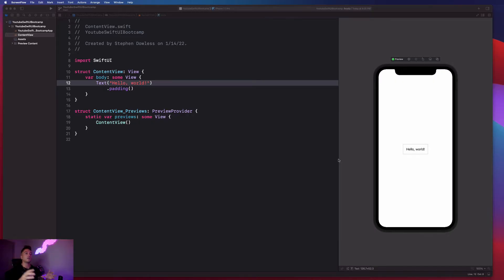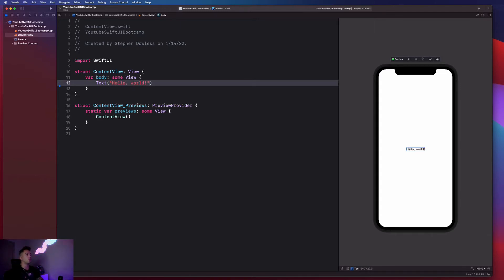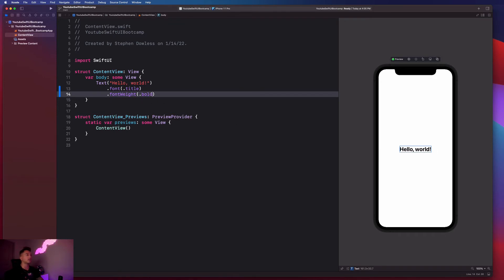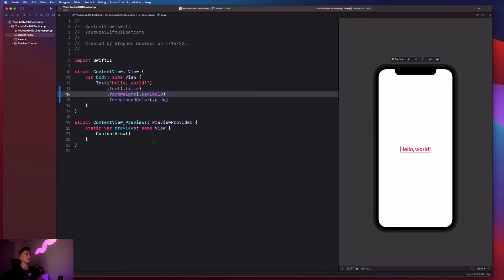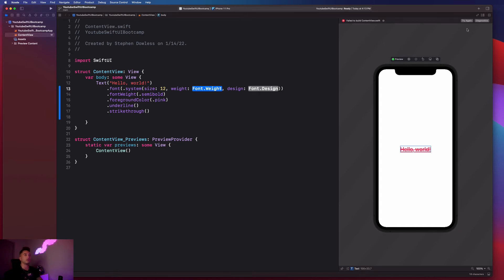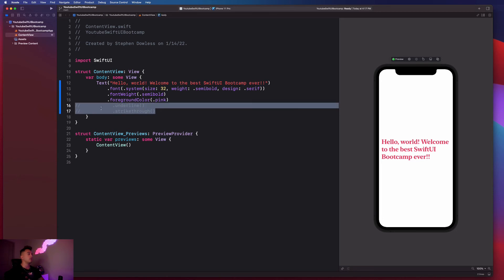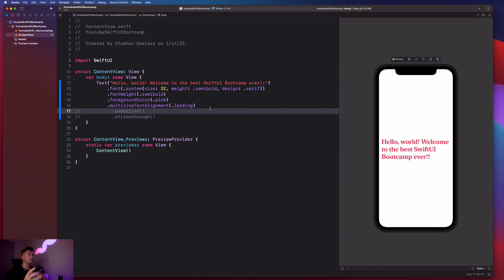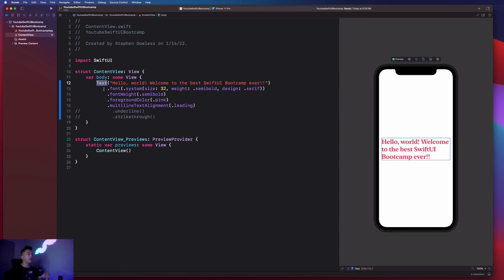Adding Text To Your App || SwiftUI Bootcamp #1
In this video we go over how to add text to your app, and how to customize the text using SwiftUI Modifiers.